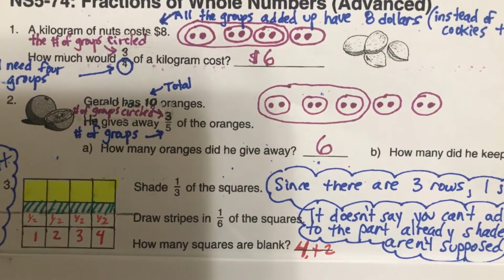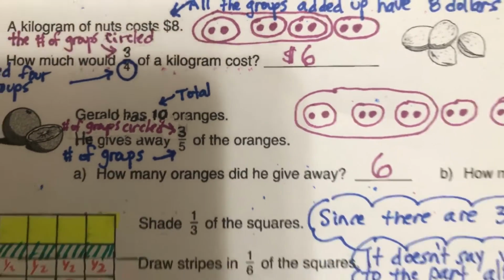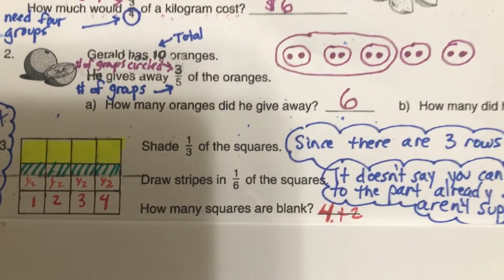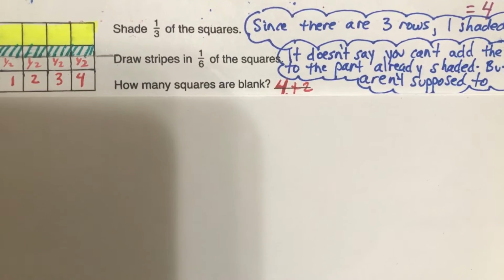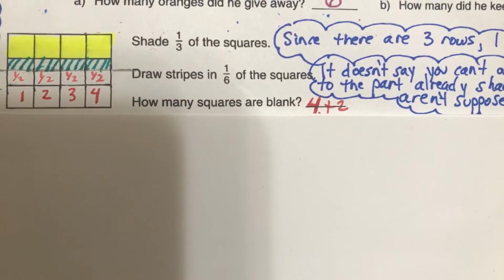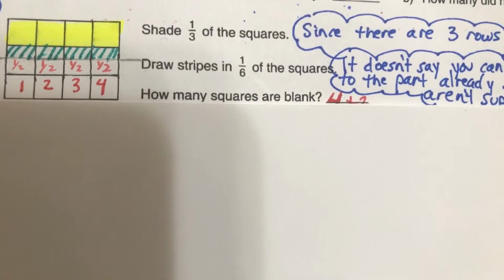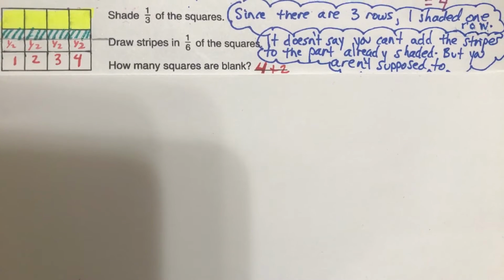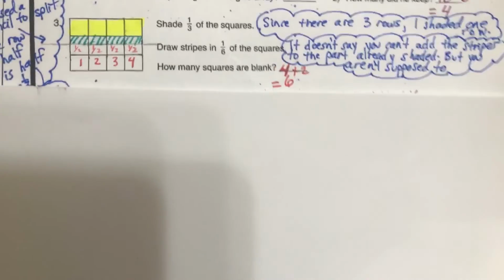April 14, 2020’- math pg217, #1-3 only